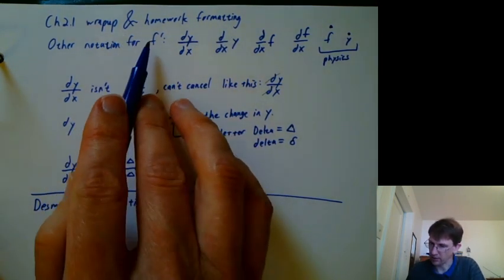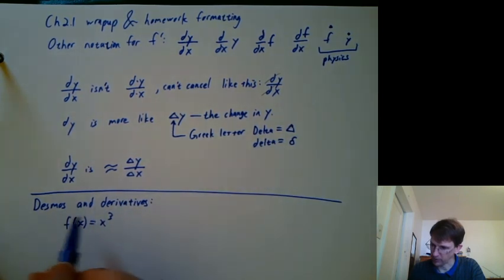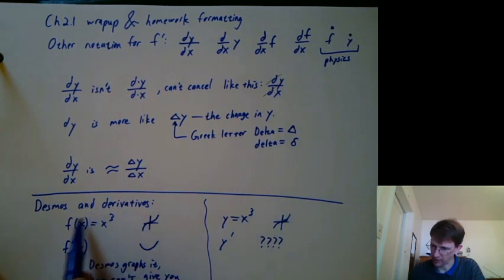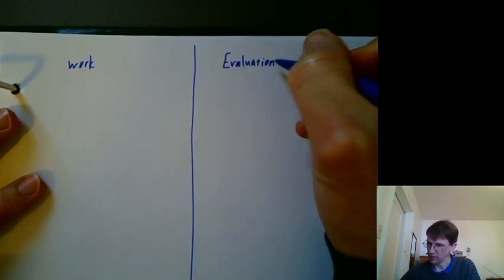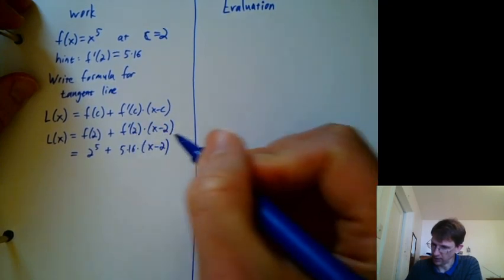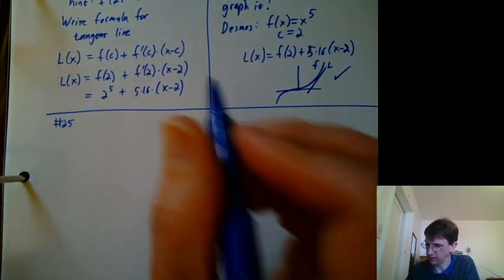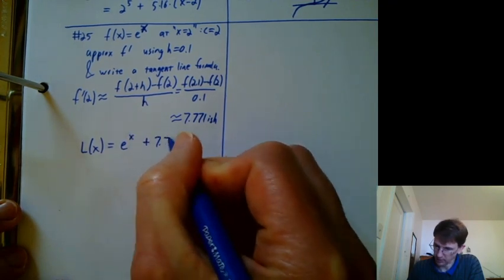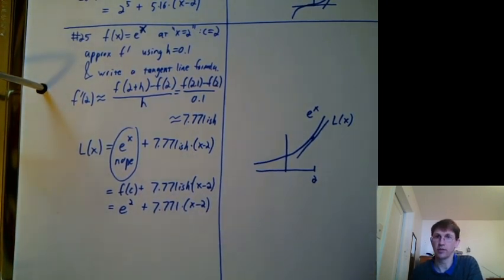math120 ch21k notation and HW formatting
Other notation for the derivative: f'(x), dy/dx, (d/dx)y, (d/dx)f, df/dx, ydot, and fdot. We use dy/dx a lot more when doing the Chain Rule later in Chapter 2, and again when doing implicit differentiation and related rates.
Also, the best way (from my point of view) to format your on-paper homework. Doing the work is part of it, but evaluating whether the work worked is just as important. That way, you get feedback right away and can go fix it (on paper, and in your brain!). And, it's good to practice multiple ways of thinking about problems.
At the top of the first page of your homework, please write your name, the relevant chapter/section number like Ch 2.1, and the names of anybody who helped you (let's give credit to the helpers!). And, write whether you will have time to ponder any detailed feedback I would give you, or if I should save time by not giving it since you won't have time to read it.